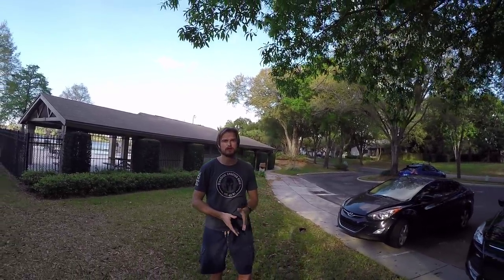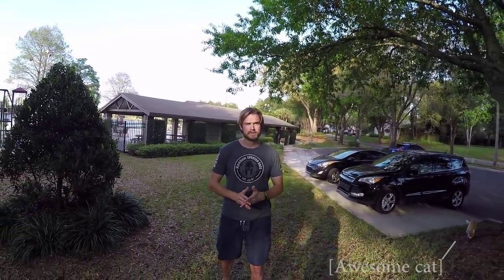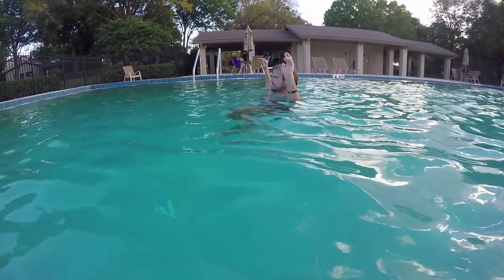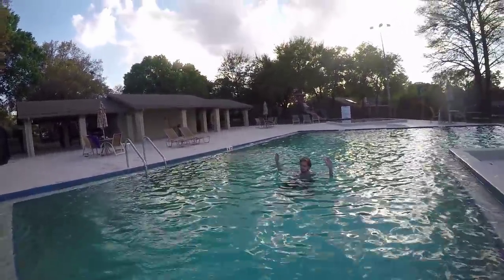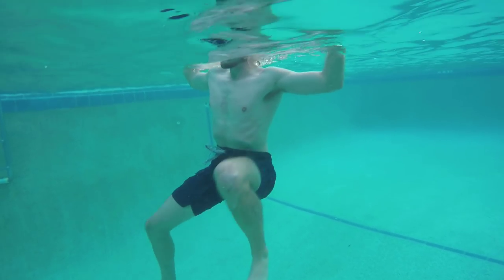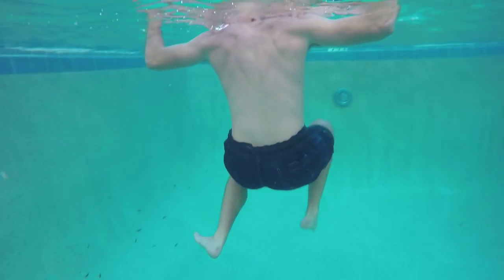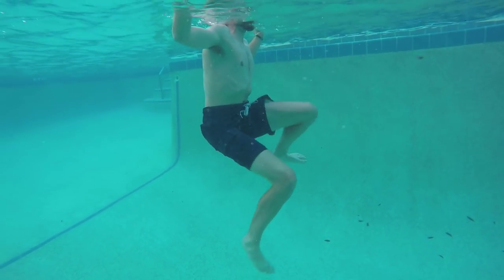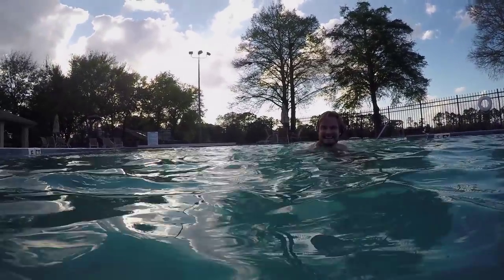Treading water without your arms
Whether you're training for boot camp or the T3, water treading techniques are paramount to your success.  Here we teach you one of the techniques used to keep yourself above the water without using your arms whatsoever.